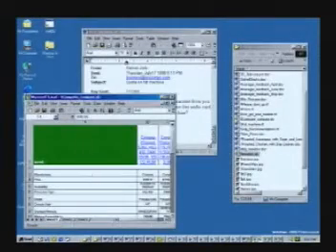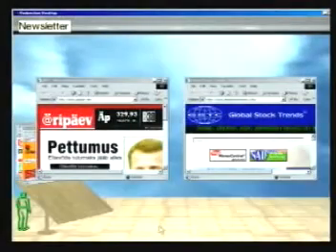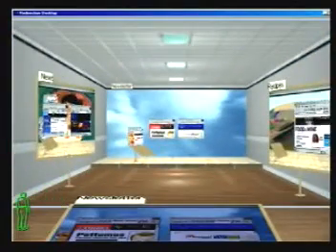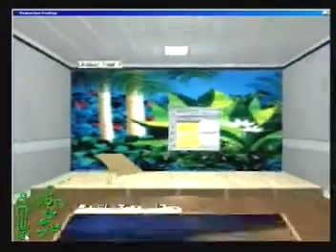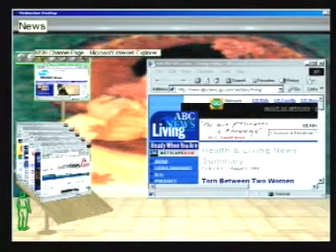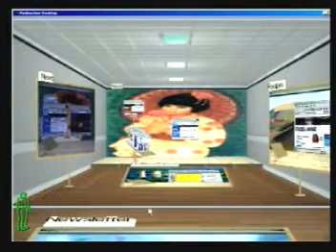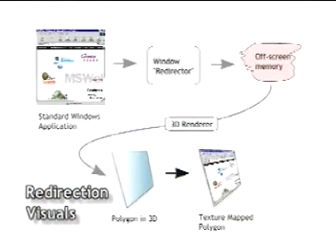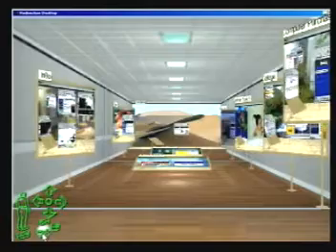Microsoft Research - Task Gallery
In the late 90's Microsoft was researching ways into simplify desktop and task management. This video shows the fruit of their efforts.

NB: Video is copyright Microsoft Corporation circa 1999.
I am uploading this video for purely educational and historical purposes - I have no intention of making money off this video in the present or future.